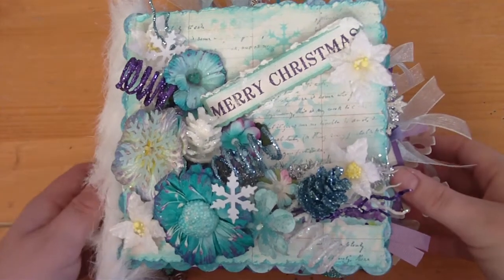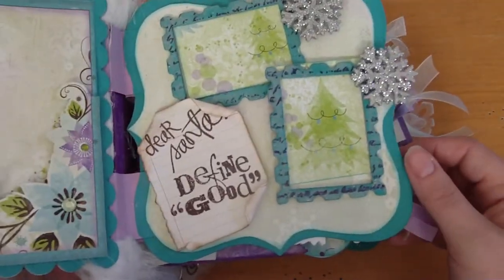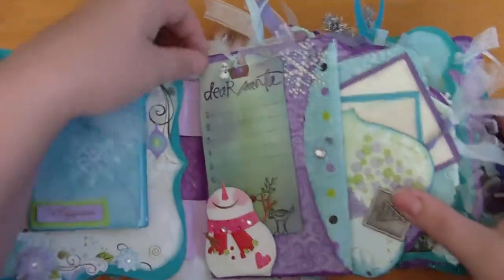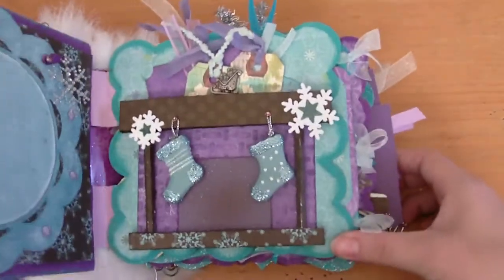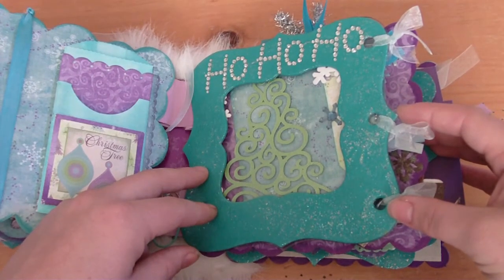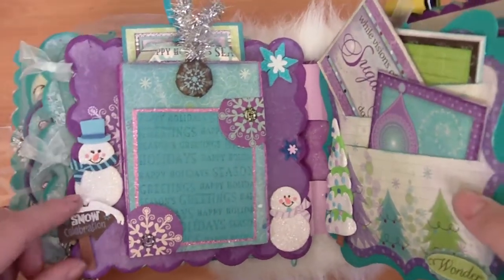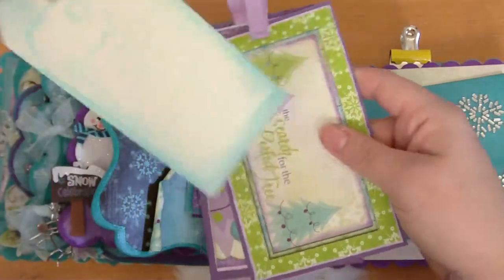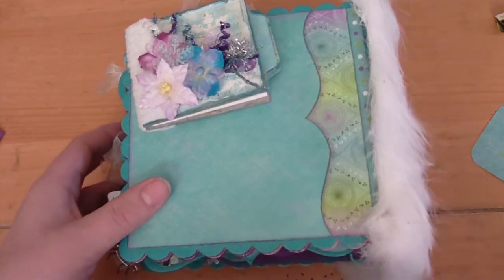Christmas Mini that I made for a Swap in NON traditional colors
I made this video a day after having oral surgery so I hope you guys can understand as well as hear me!! Joann I hope you love your mini!